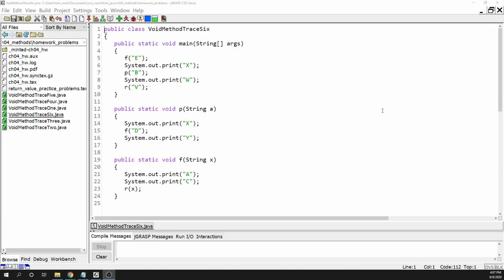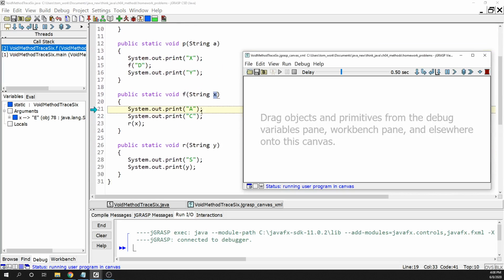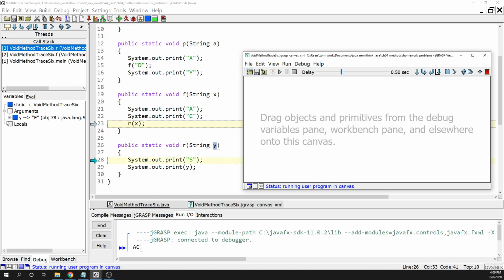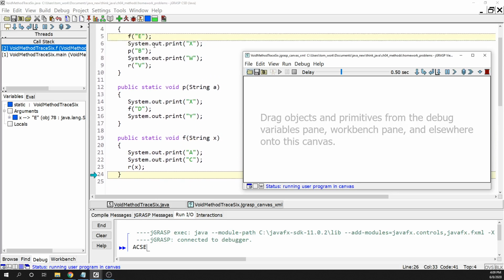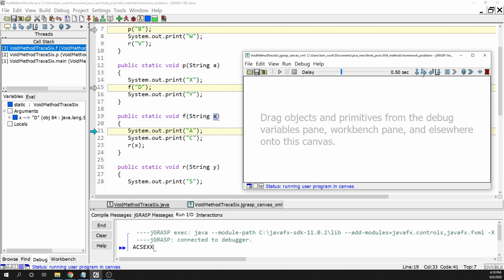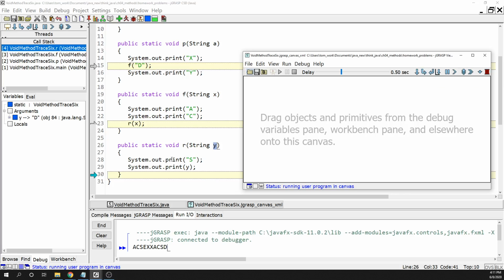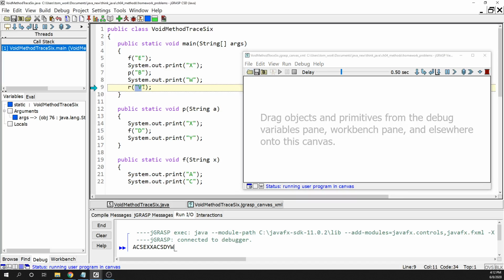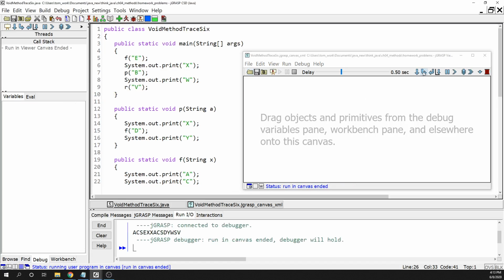Homework 4, Problem 6